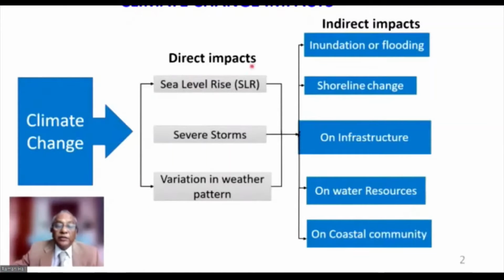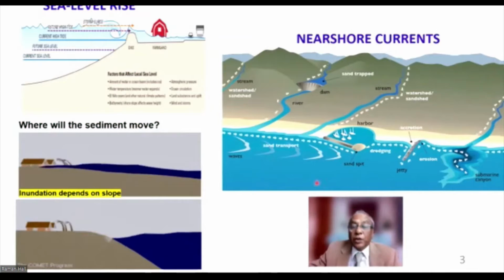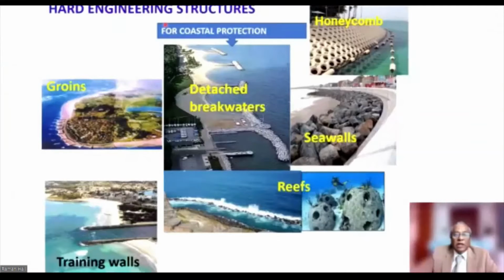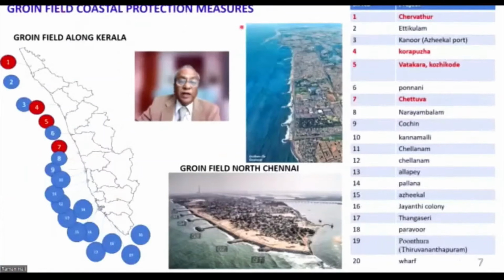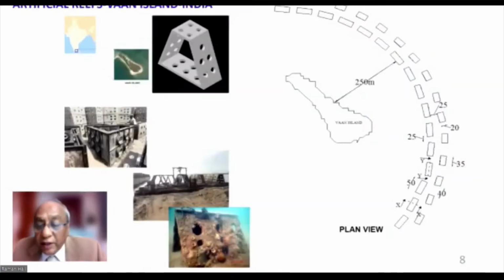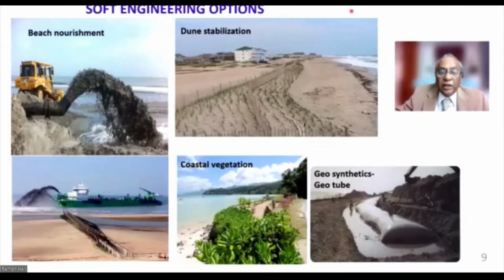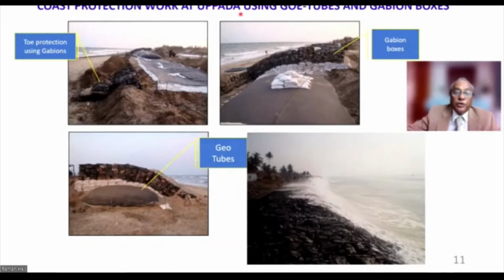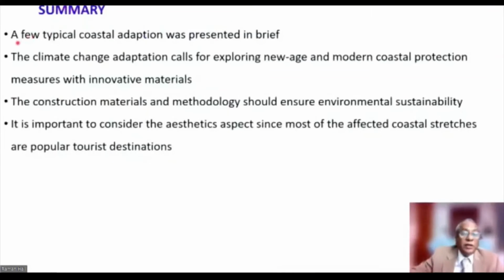Climate change adaption technological solutions-case studies (OCEANS 2022)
OCEANS 2022- Special plenary session on sustainable solutions for the blue economy